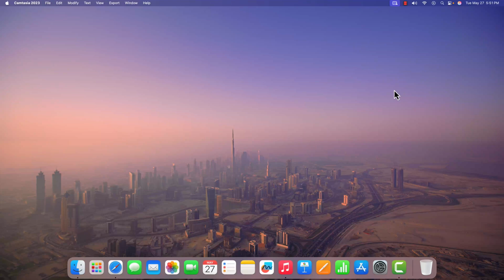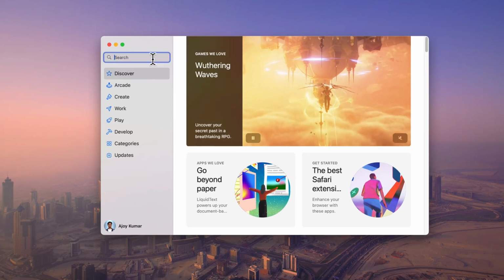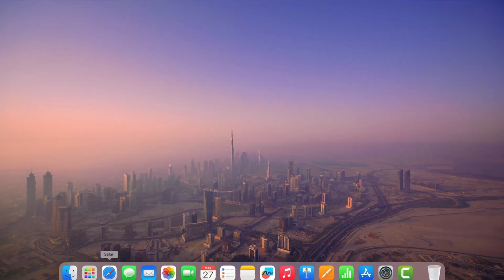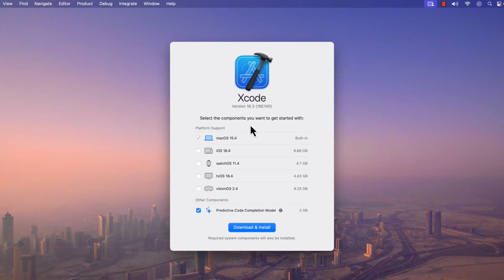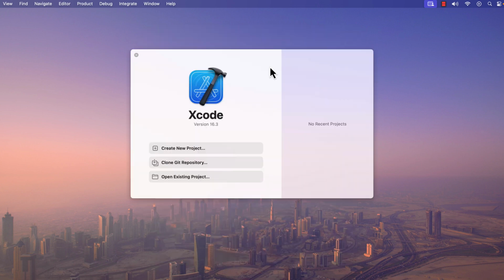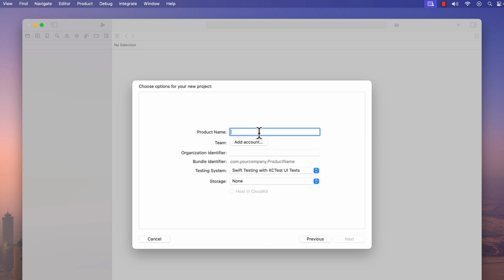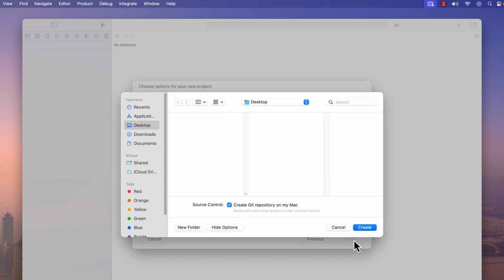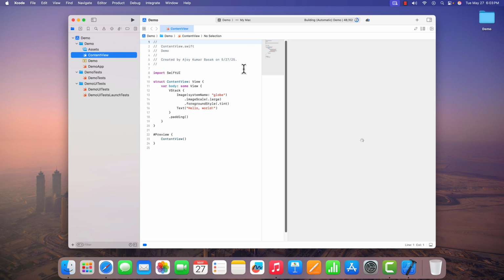How to Install Xcode on Mac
In this video, we'll discuss how to install Xcode on a Mac. If you want to build apps for Apple devices like the iPhone, iPad, Mac, Apple Watch, Apple TV, or Vision Pro, you can install and use Xcode.